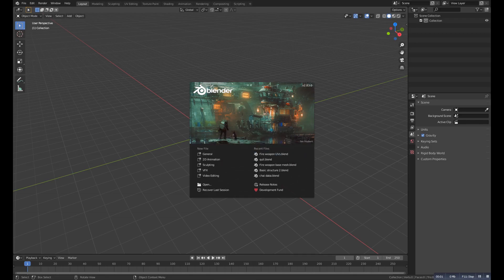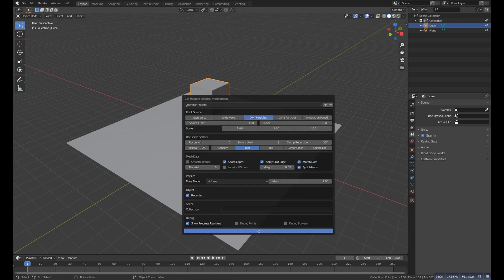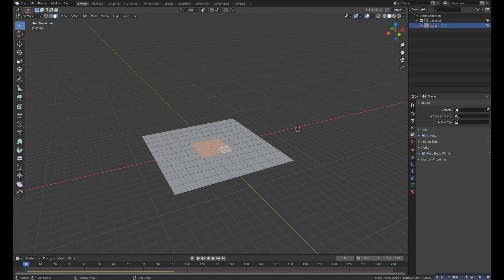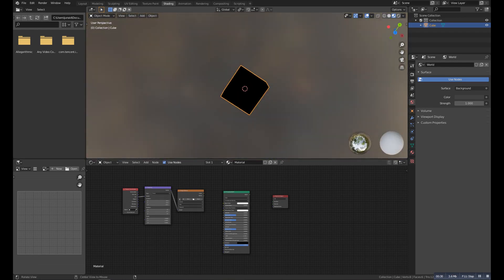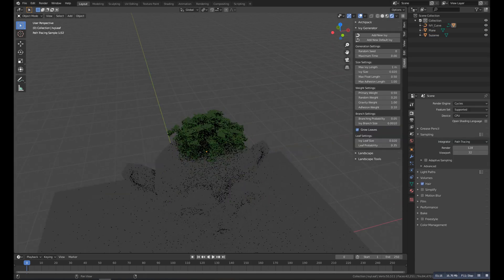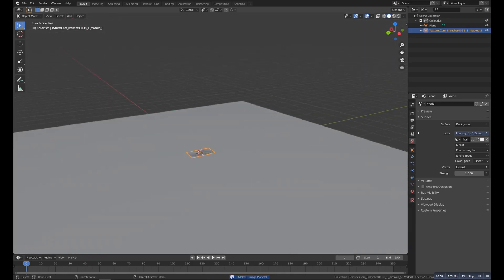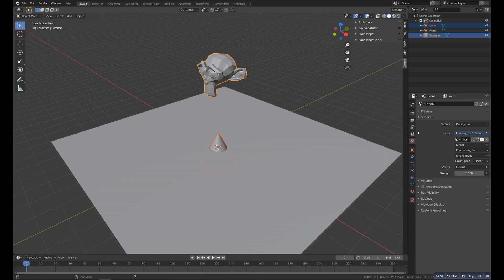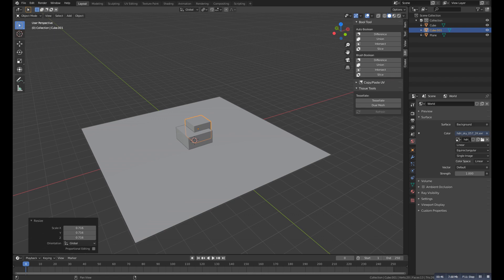Top Useful Blender Builtin Addons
Hello guys and welcome to this new video where we will talk about the 10 most useful Blender addones which will be really helpful in working with

Blender. so simply enable the addone from preference and start working with it.

1. Cell fracture addone
2. Loop-tool addone
3. Node wrangular addone
4. Archimesh addone
5. Ivy gen addone
6. Images as planes addone
7. Extra Objects addone
8.Tissue addone

9.Landscapes addone
10.Bool Tool addone